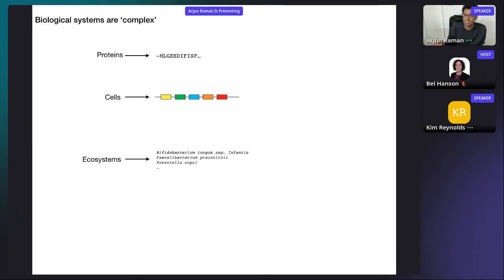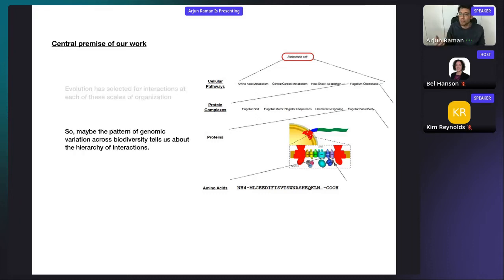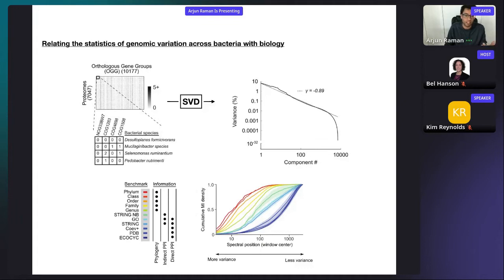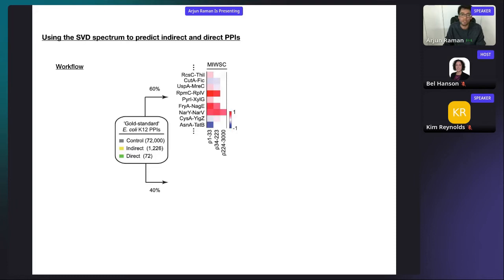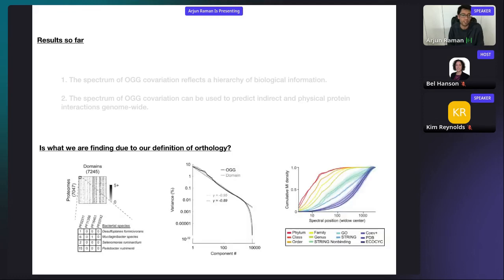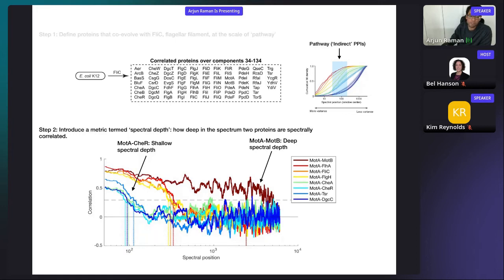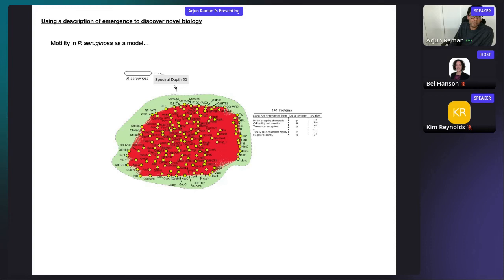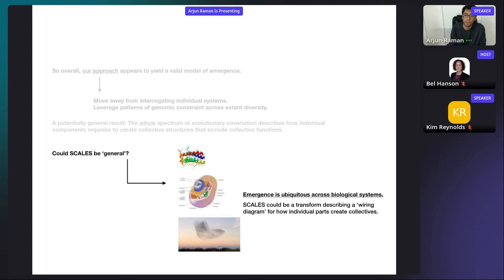Using evolutionary statistics to define emergent organization - Arjun Raman - ISCBacademy Webinar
April 28, 2022 at 12:00 PM EDT - Using evolutionary statistics to define emergent organization by Arjun Raman, University of Chicago - Hosted by Function - ISCBacademy Webinar